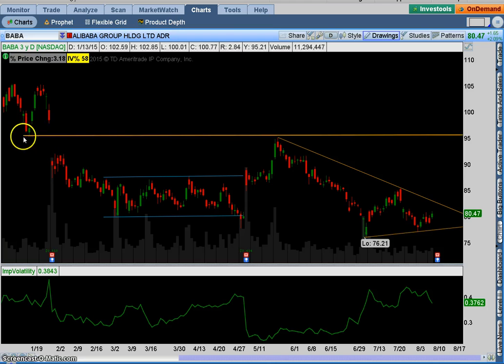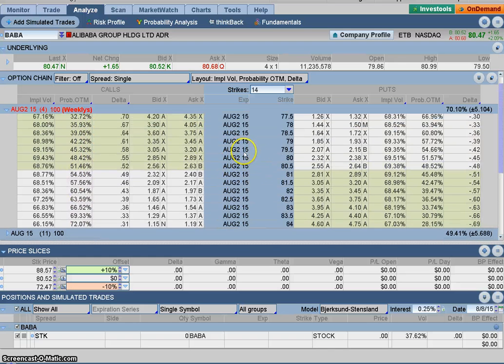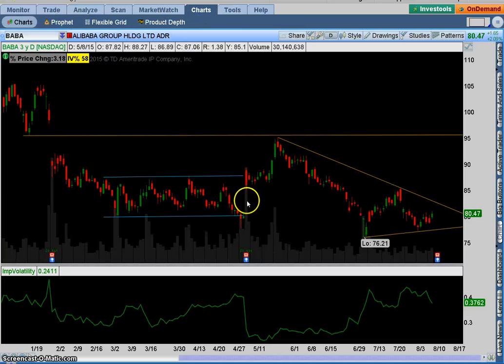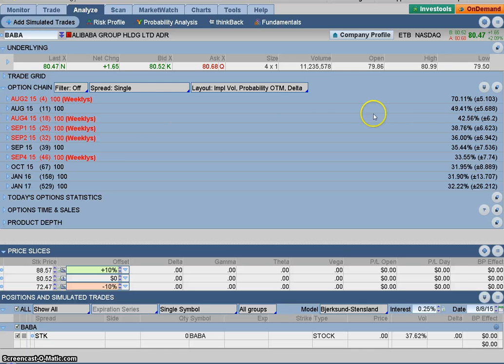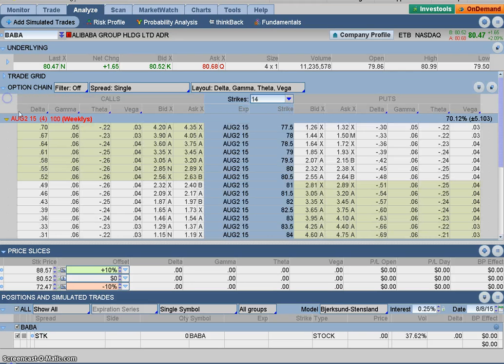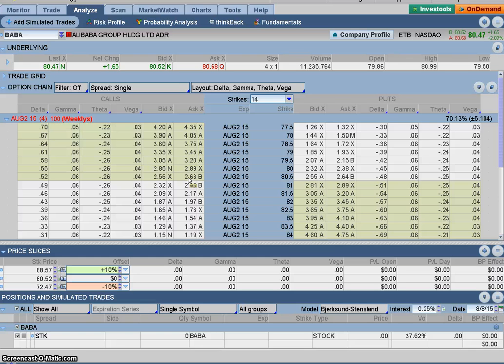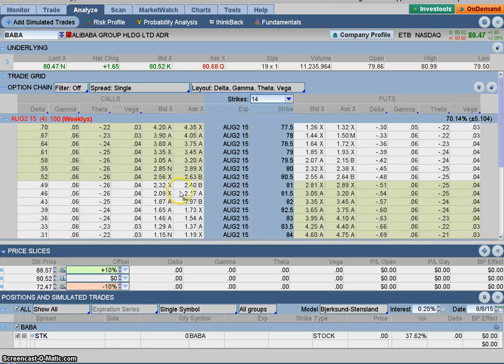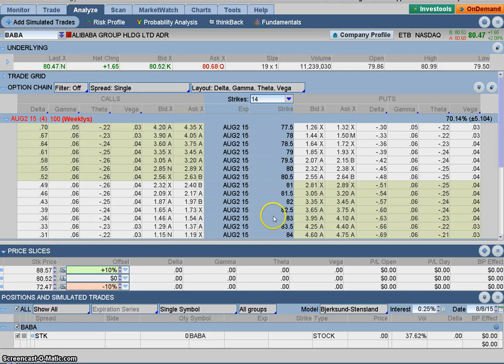babaearnings beg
Description